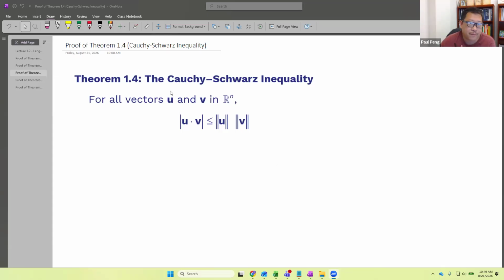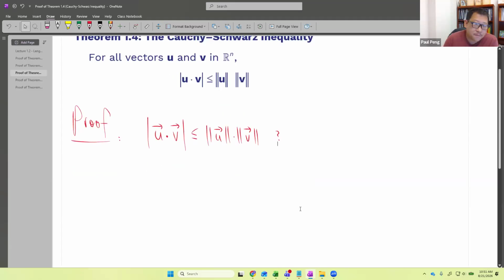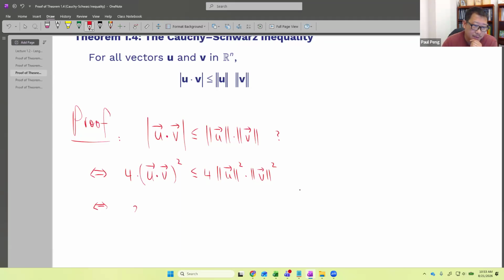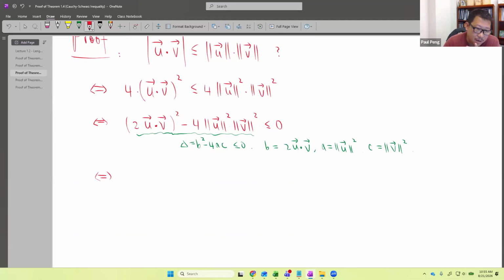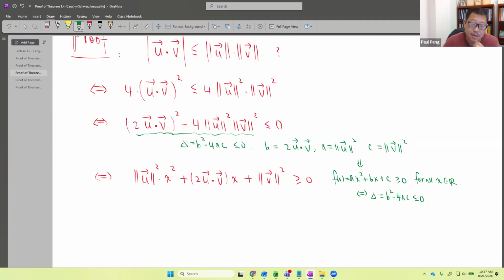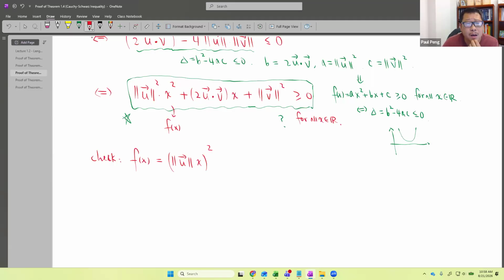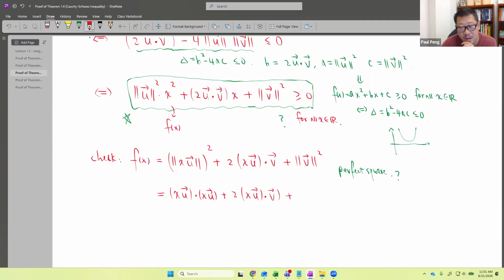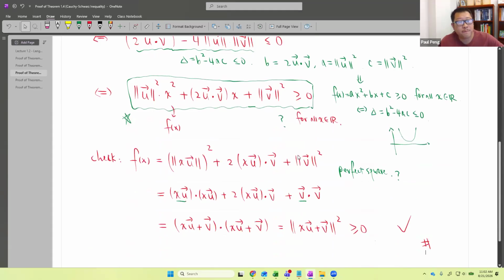Theorem 1.4 Cauchy-Schwarz Inequality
This video introduces a proof of Theorem 1.4 (Cauchy-Schwarz Inequality). Textbook: David Poole, Linear Algebra - A Modern Introduction, 5th edition, Cengage Learning.